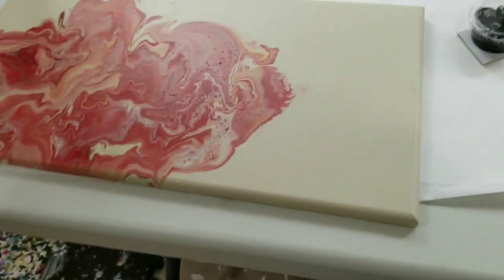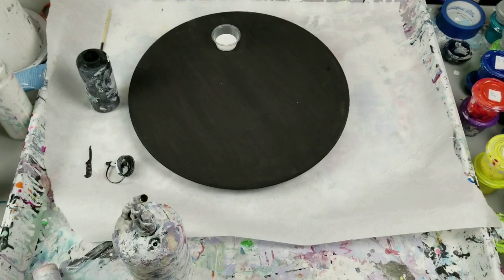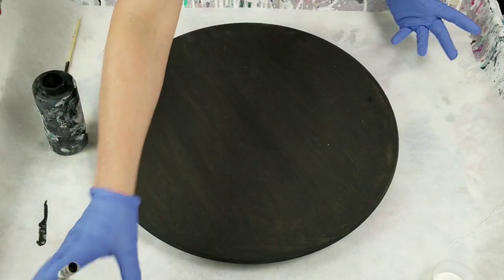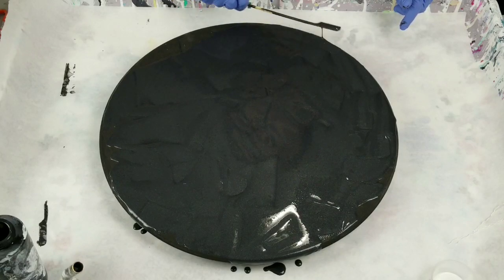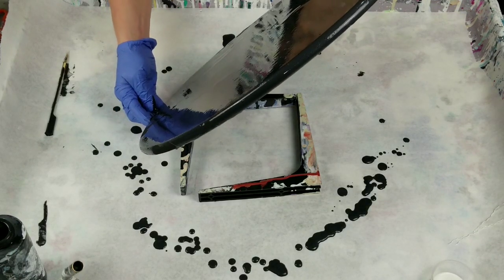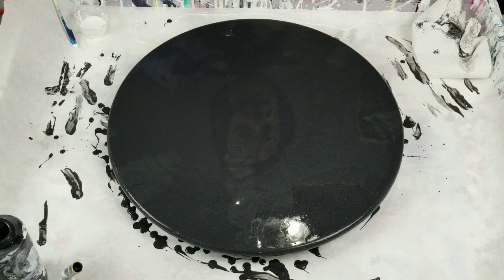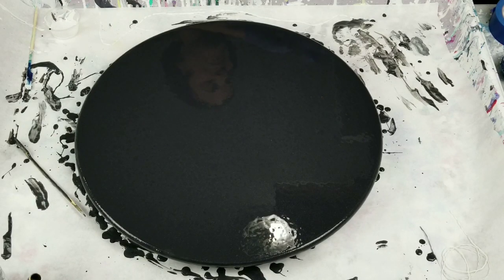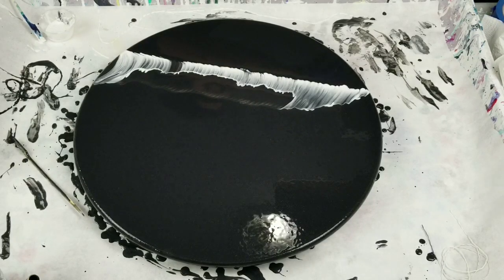(470) Black and white iridescent acrylic circle pour